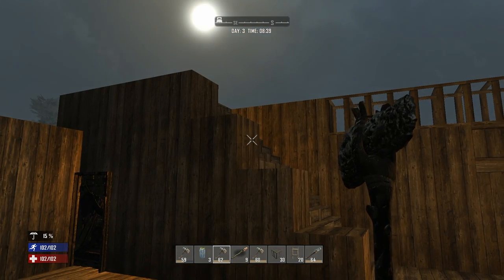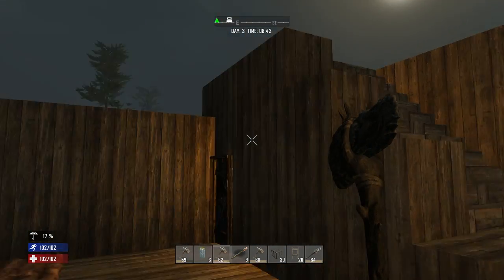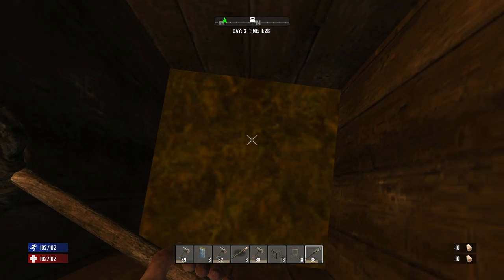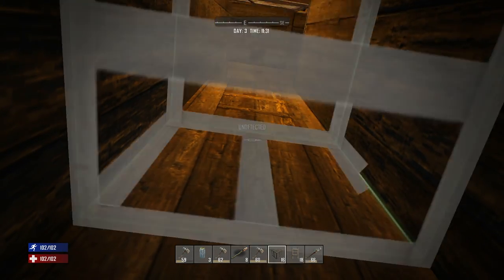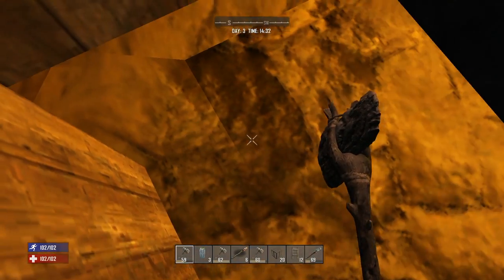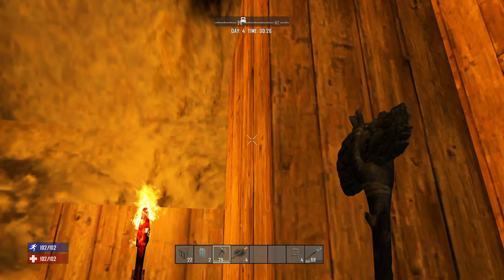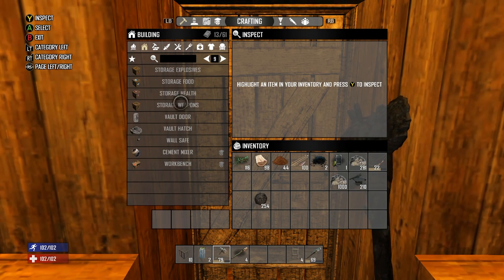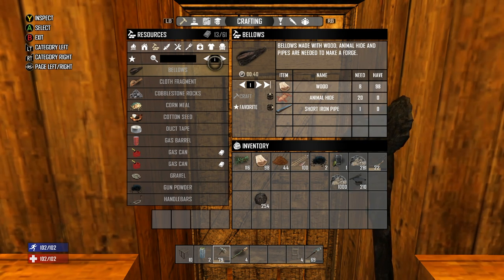7 Days to Die - How to Make a Mine - Part 1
Hello All! In this tutorial we start out tutorial on how to make a mine. In this first part we go over how to make the mine shaft to prepare for the start of the mine! I hope you enjoy!